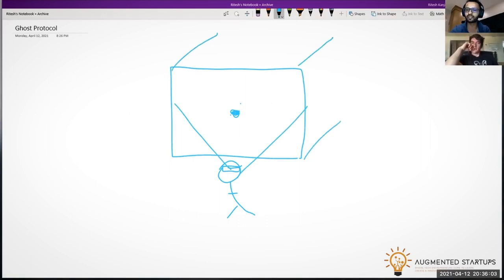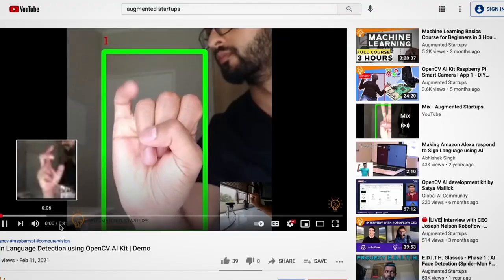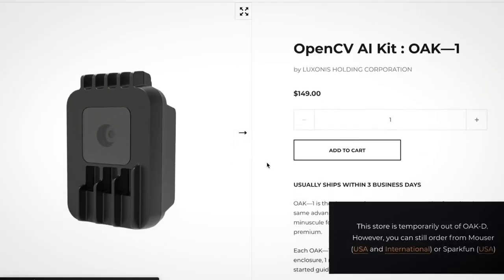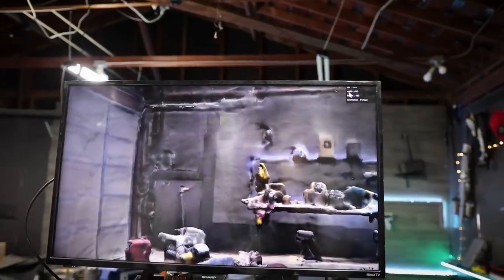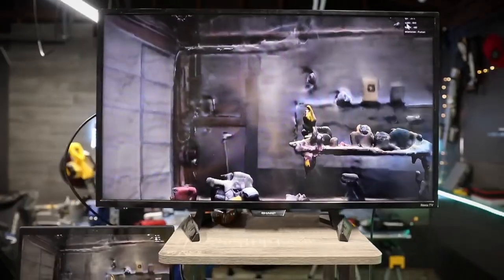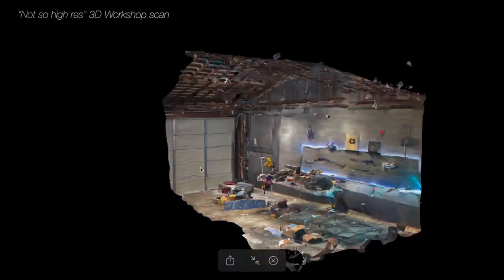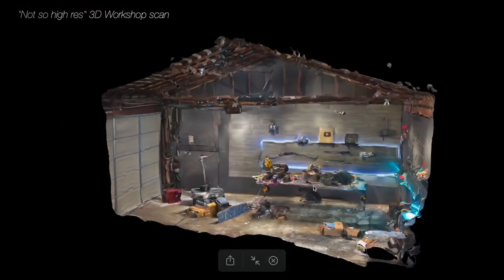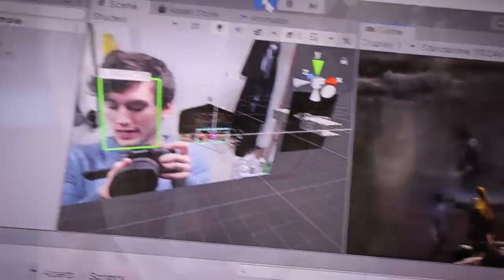Real-Life Invisibility Cloak Colab with JLaserVideo [Trailer] | OpenCV Unity | Computer Vision (2021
Jake from the YouTube Channel JLaserVideo approached me with the idea of a real-life invisibility cloak or shield.

There are many ways you could go about this, but what if we could use AI and computer vision to generate a shield or cloak that could be see though thus creating the effect of invisibility just like in Harry Potter. I used computer vision with the OpenCV4Unity Plugin to achieve this.